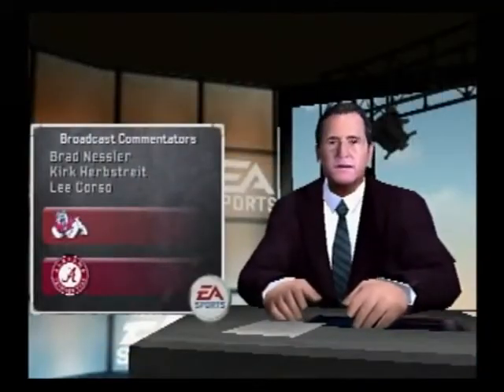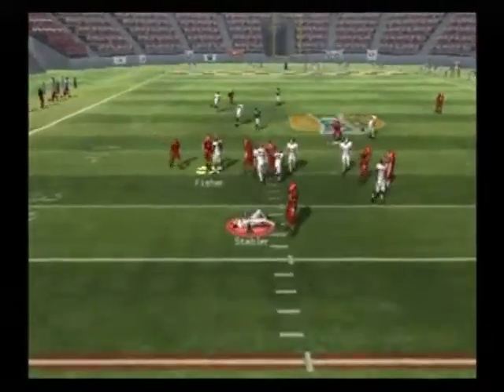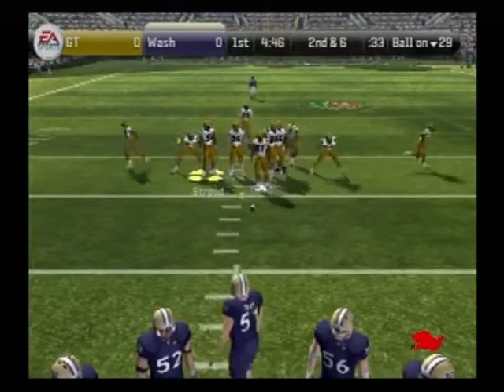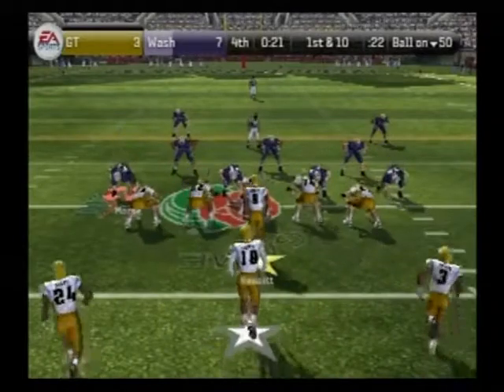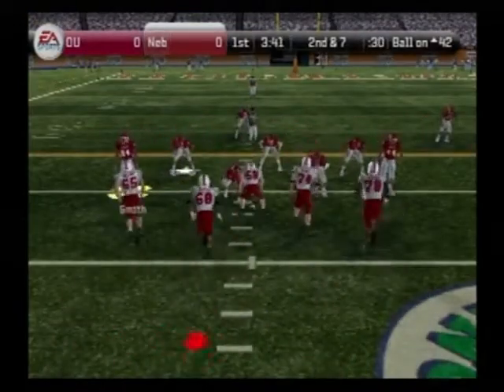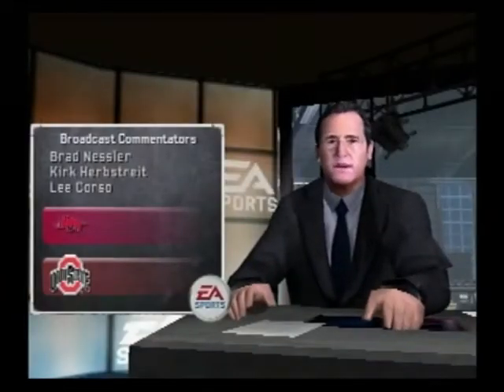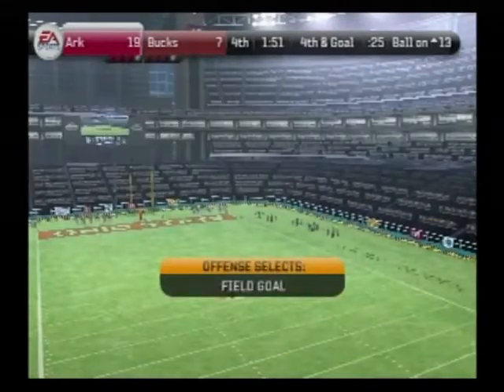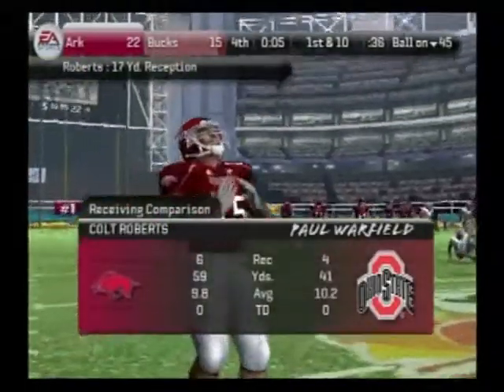NCAA SuperCup QF Nov 21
Fresno tries to keep Cinderellas season alive vs Bama
G Tech and Washington duel in the quarters... seriously
Nebraska and Oklahoma renew their rivalry
And finally can my beloved Razorbacks take out Eddie George and the Buckeyes?